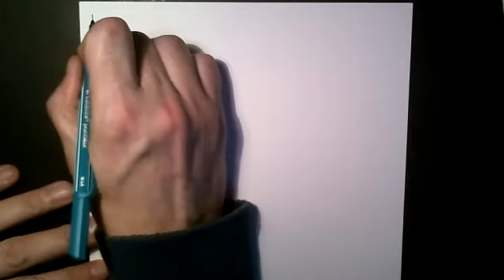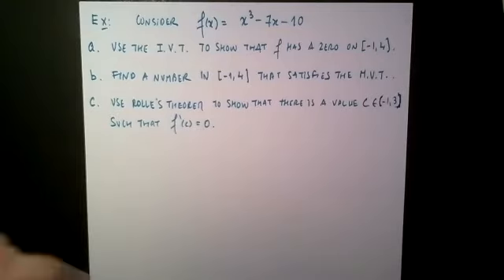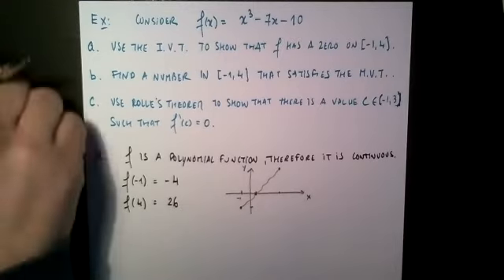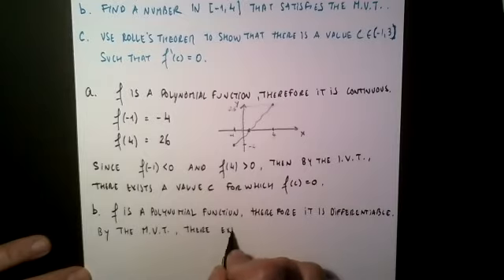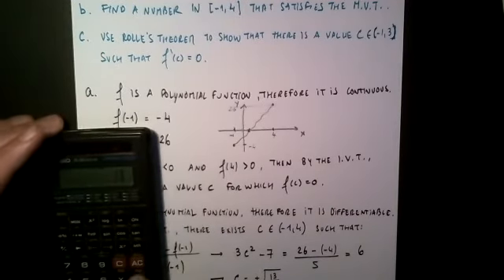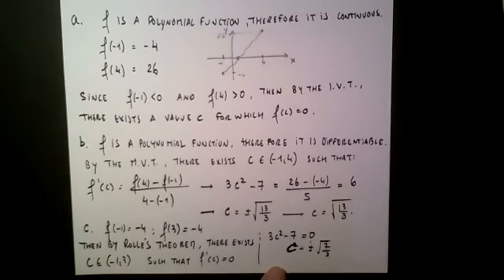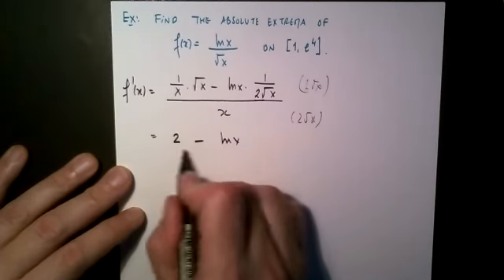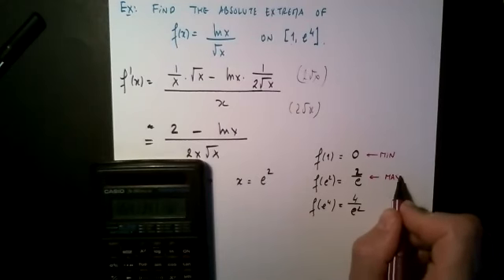07 2020 12 02 General Review VI